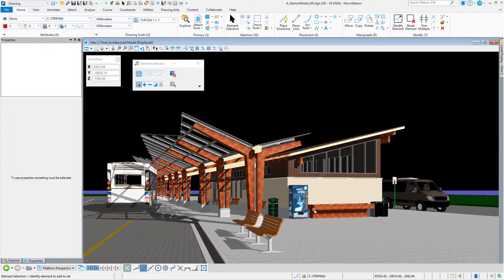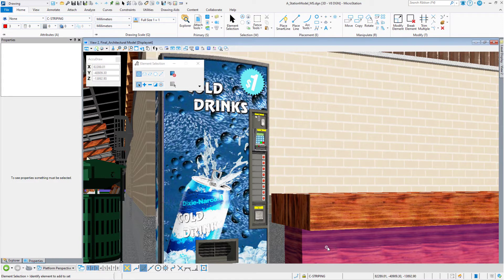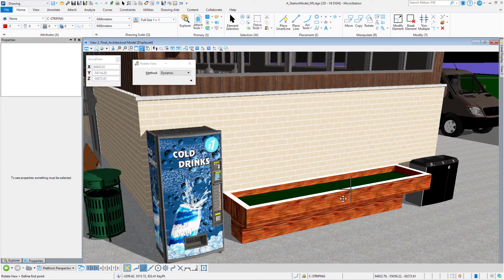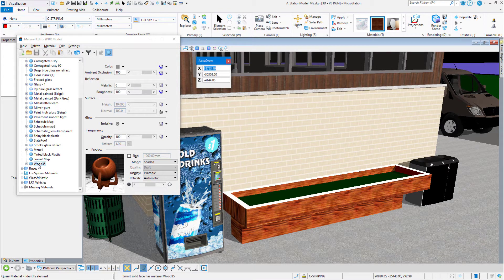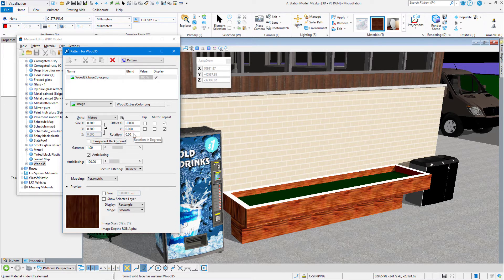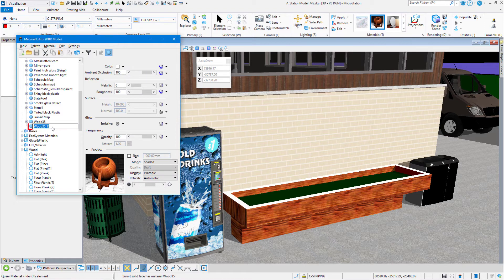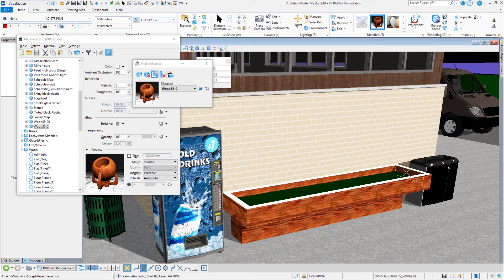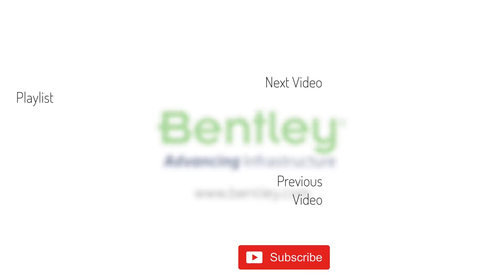Edit a Material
Not all material definitions will meet the specific needs of a project. At times it may be necessary to modify a material definition to match project specific conditions. In this video we will look at how to edit a material.